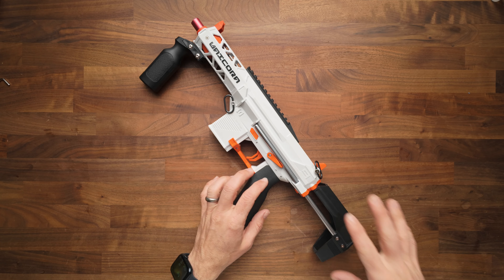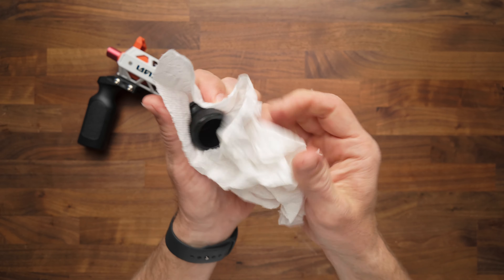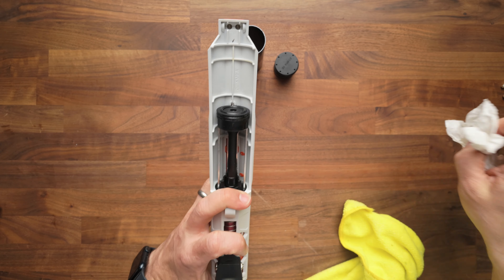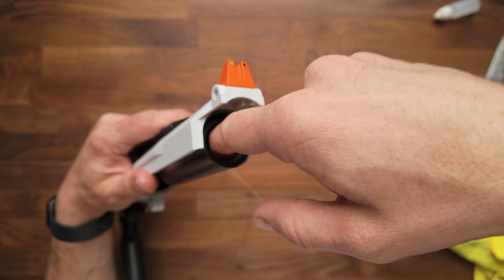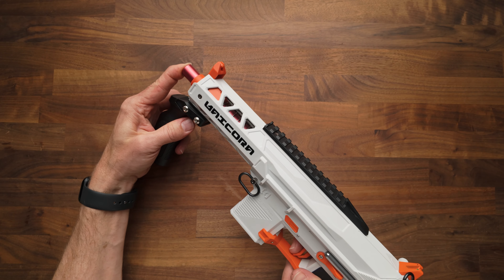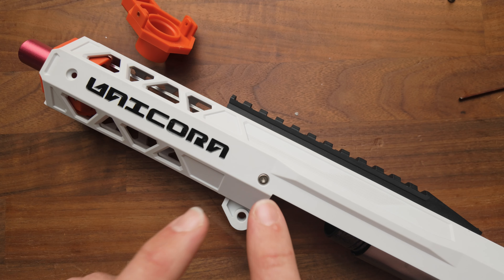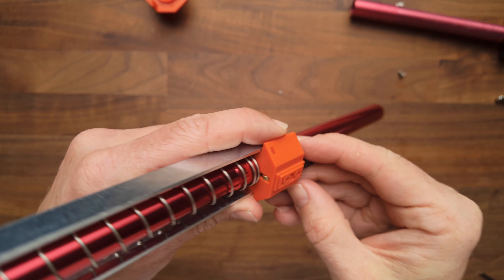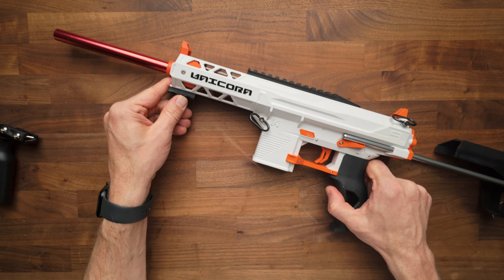Tips + Tricks: XYL KM9 Unicorn